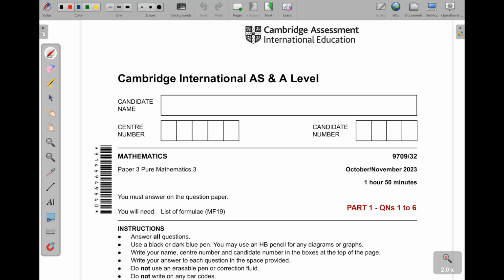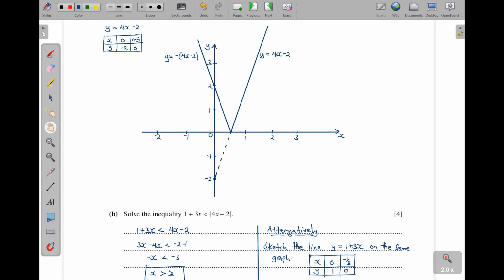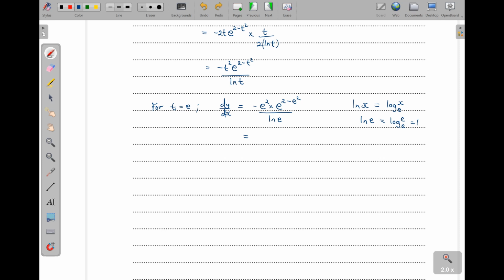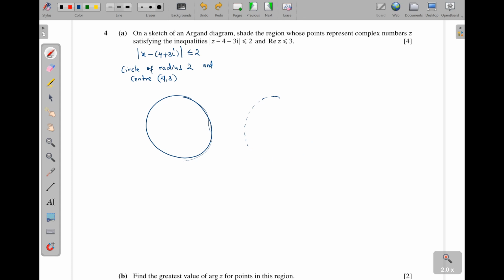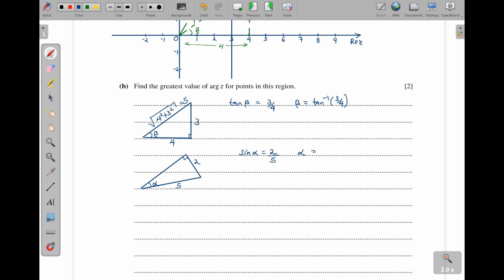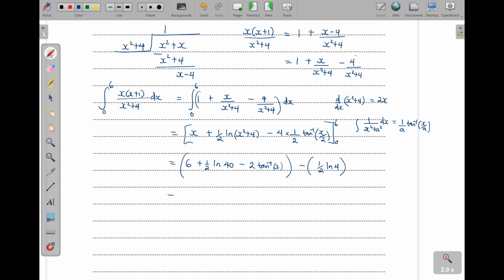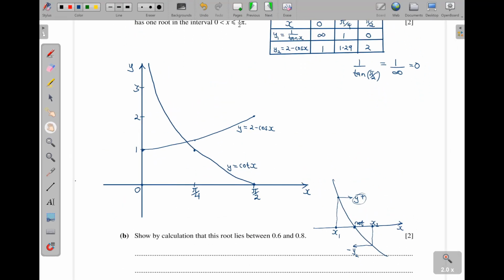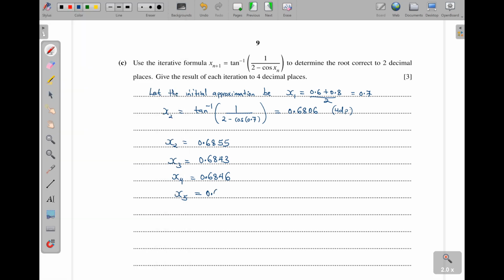9709/32/O/N/23 -- A LEVEL PURE MATHEMATICS 3 PAPER 32 OCT/NOV 2023 PART 1 (QNS 1 - 6)